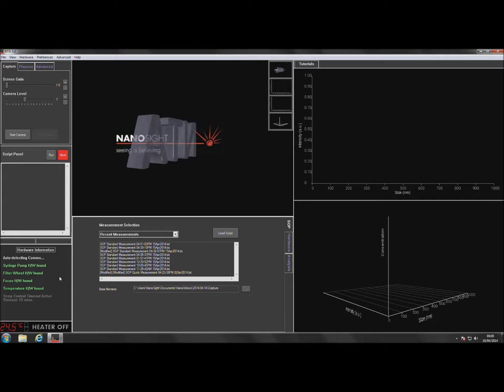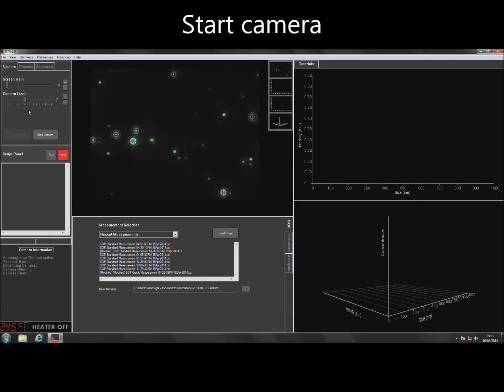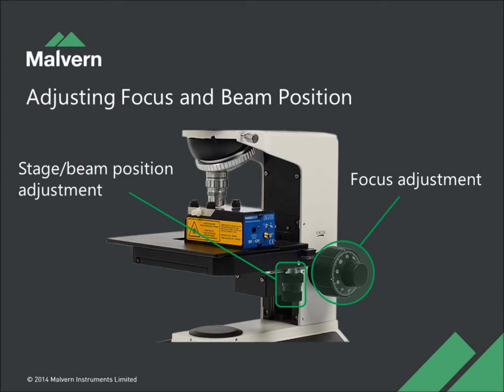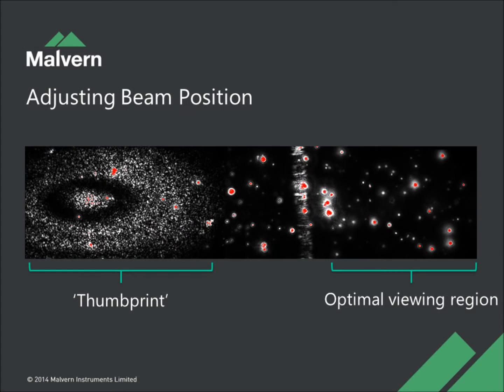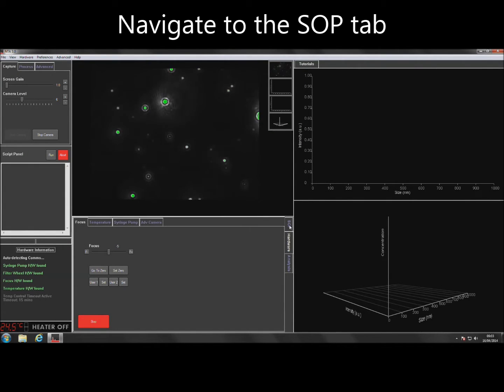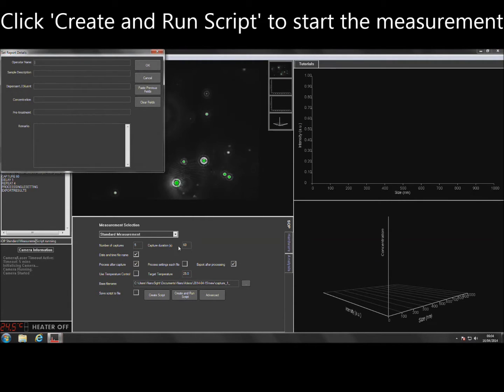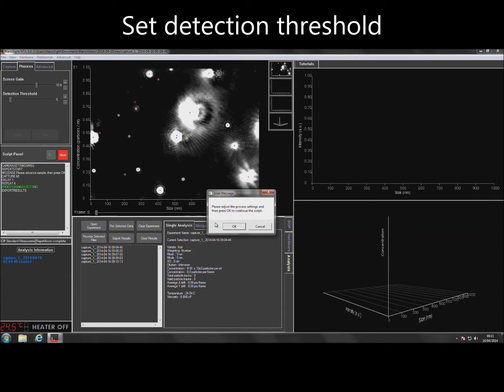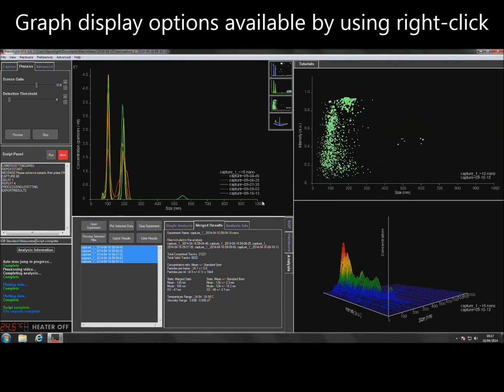NanoSight（ナノサイト）LM10 トレーラー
ナノ粒子解析装置 NanoSight（ナノサイト）についての詳しい情報はコチラ

先進を創る。最先端技術を、世界視野で。

〒171-0042 東京都豊島区高松1-11-16 西池袋フジタビル2F